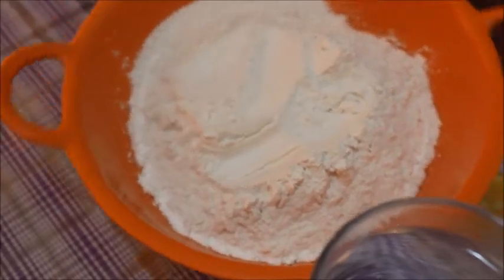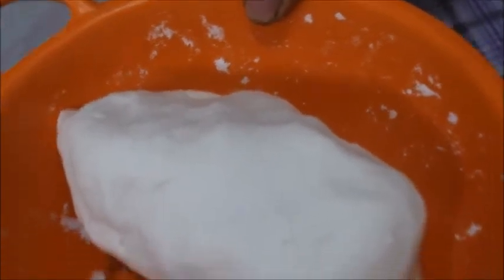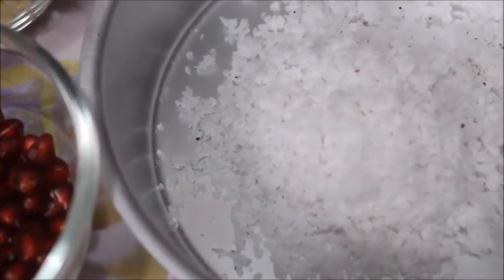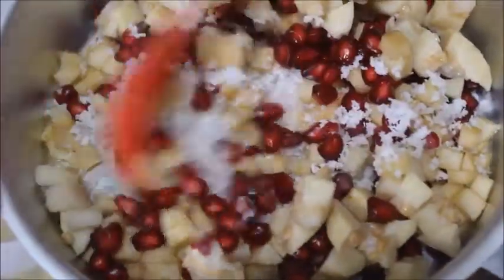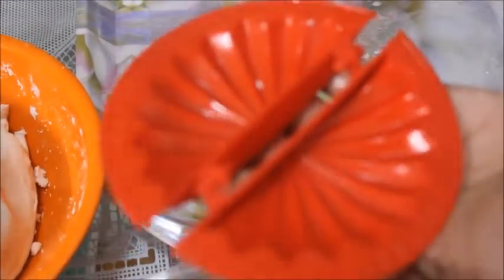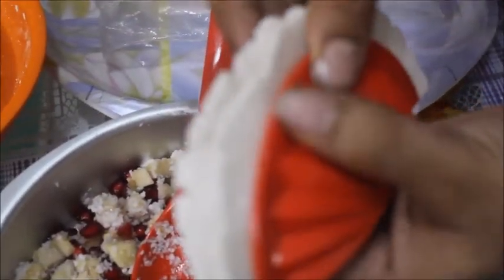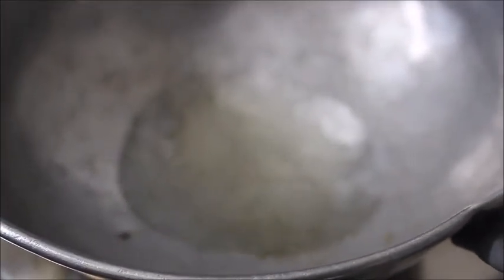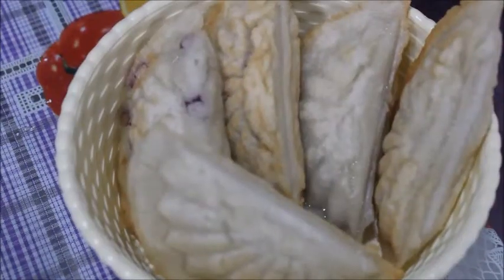ഫ്രൂട്സ് കൊണ്ടൊരു അട പൊരിച്ചാലോ | Fried Ada with Fruits Filled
Ingredients

Hot Water as needed
Salt as needed
Coconut grinded - ½ cup
Apple – 1 no
Anar - 1 no
Guava -  1 no